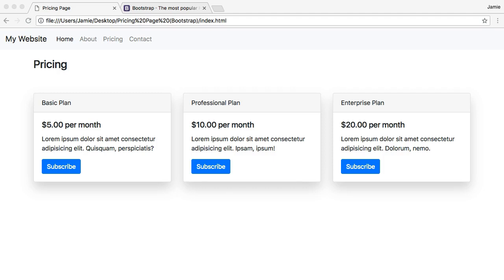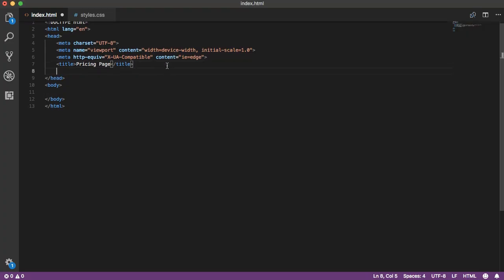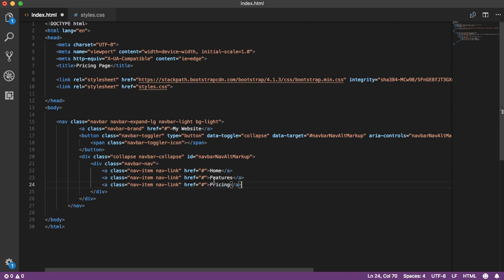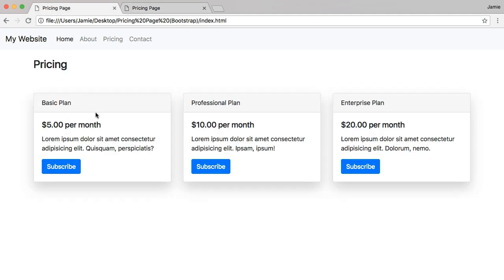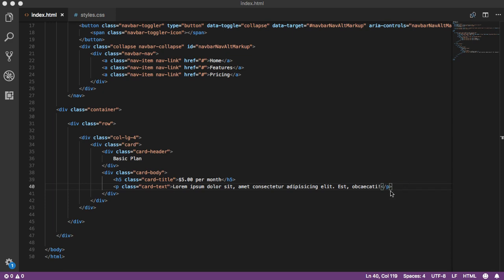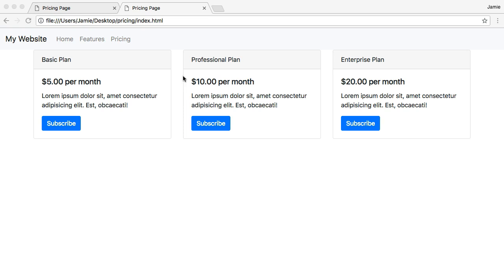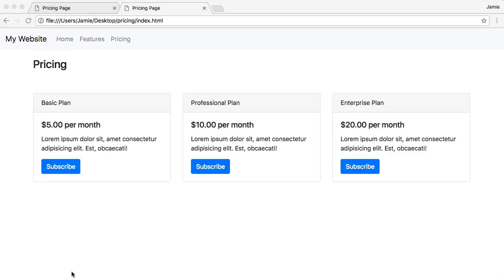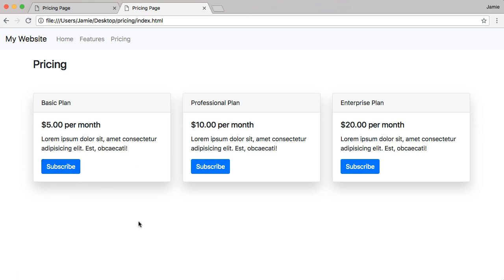Create a Pricing Page using Bootstrap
In this tutorial, we talk about how to create a pricing page using Bootstrap.